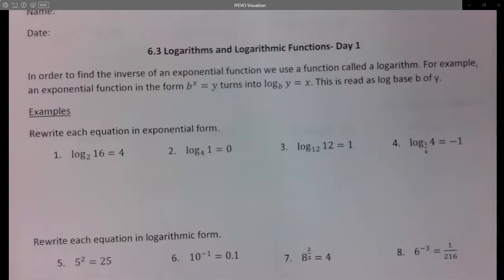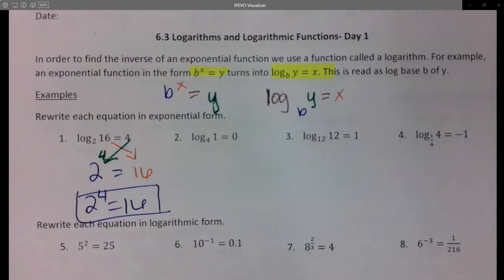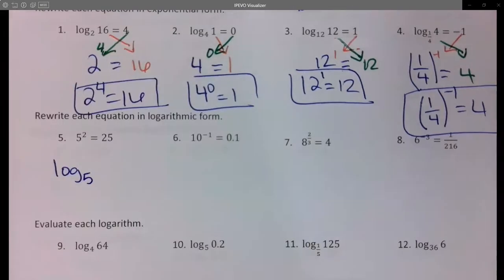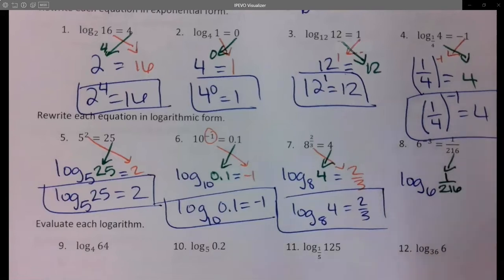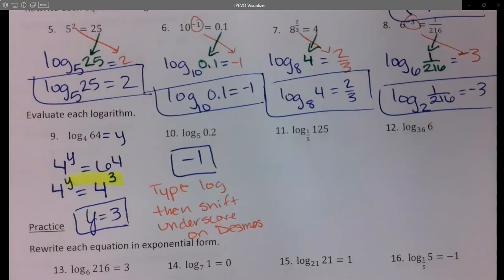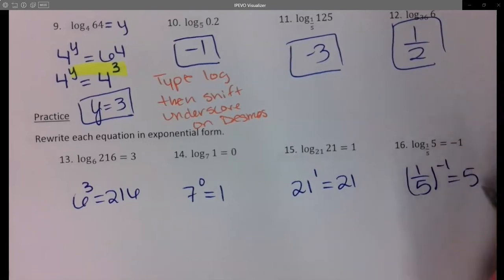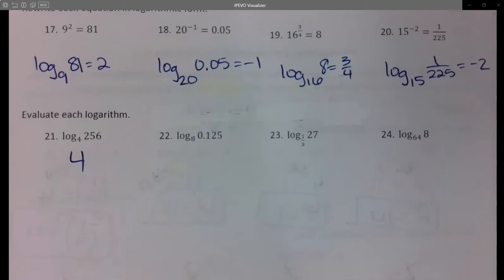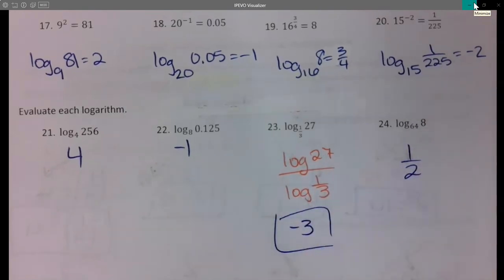6 3 Logarithms and Logarithmic Functions Day 1